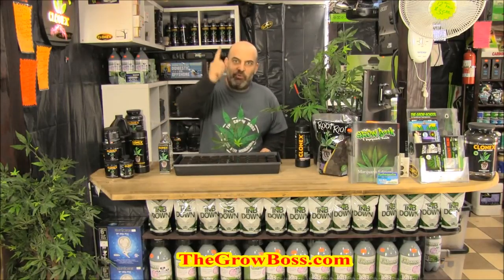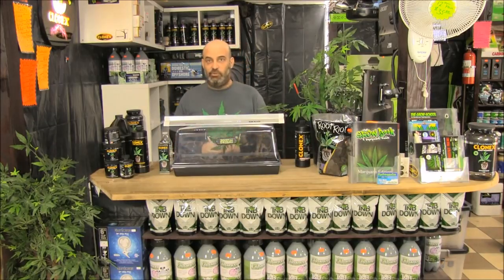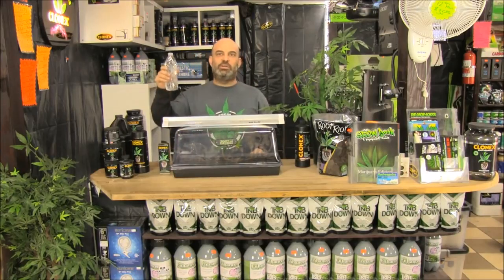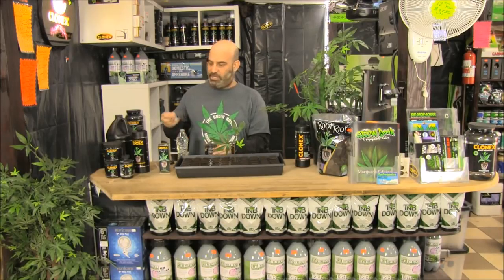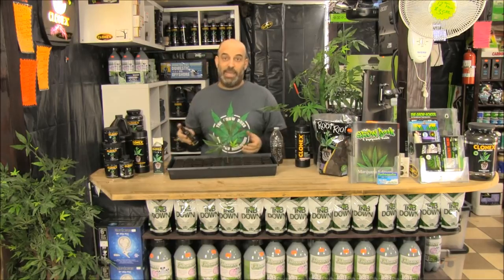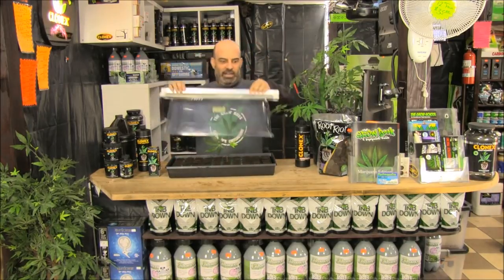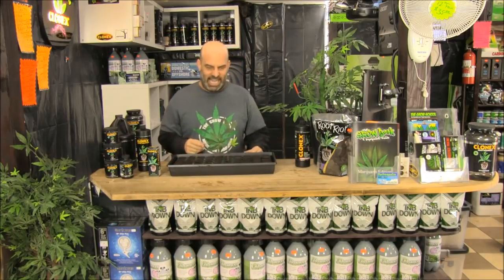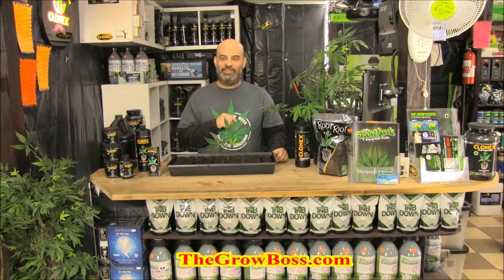Cannabis Hotline E#40